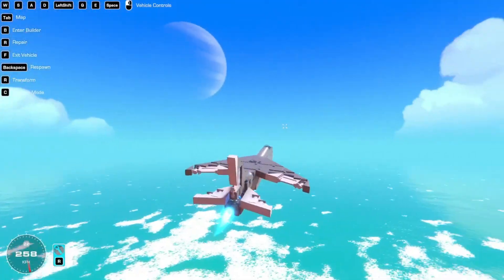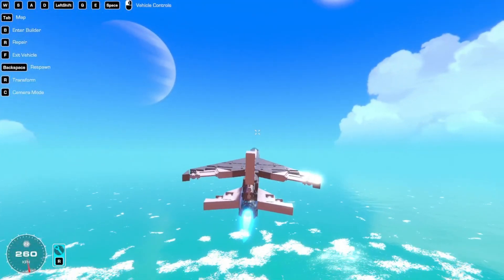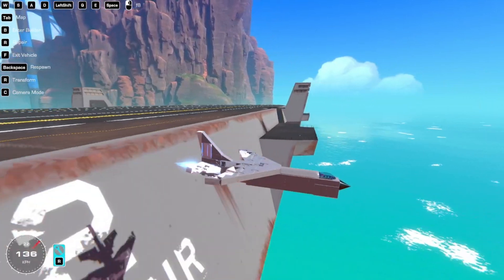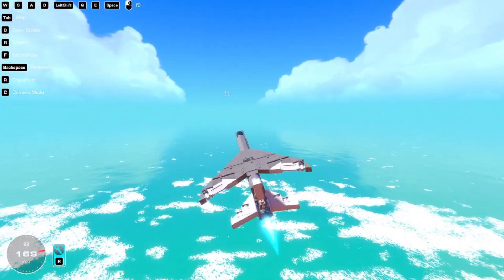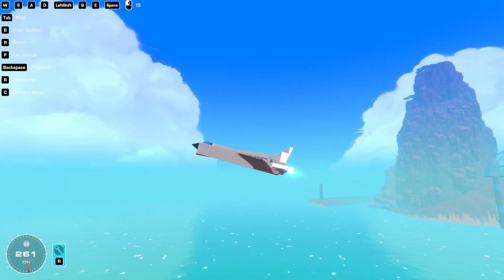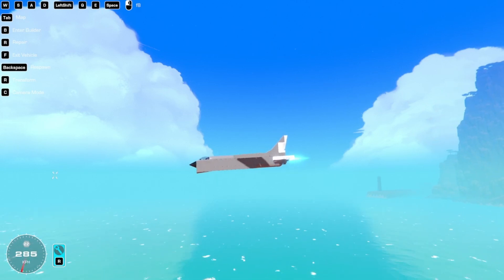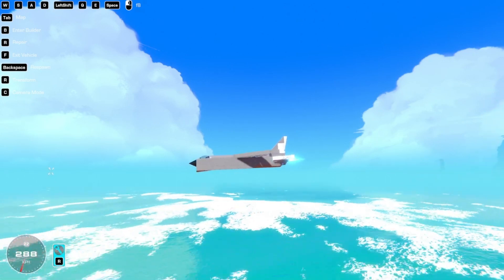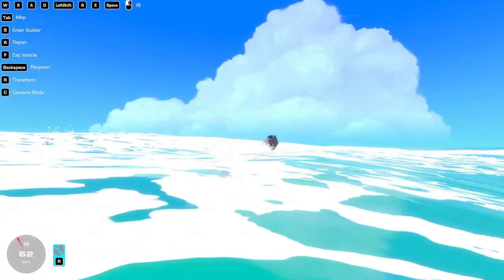Understanding Plane Balance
just a quick explanation of what each force does and why a balanced plane might not be flying perfectly straight and why that can be good or bad depending on the purpose.
intro is used as a parody of Vsauce, the music itself is made by Jake Chudnow. I will gladly pull the video down and modify it if requested.